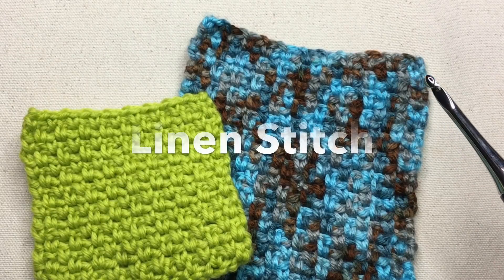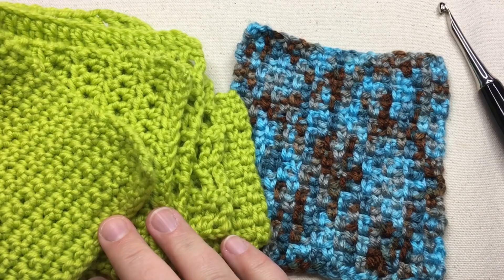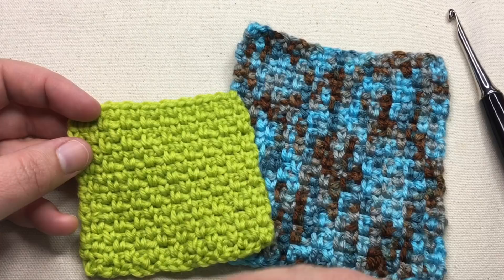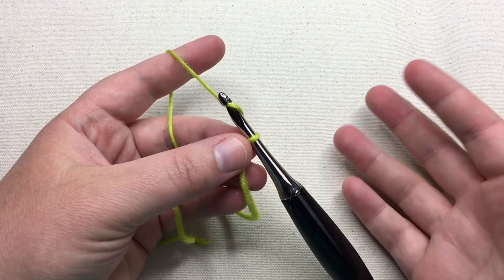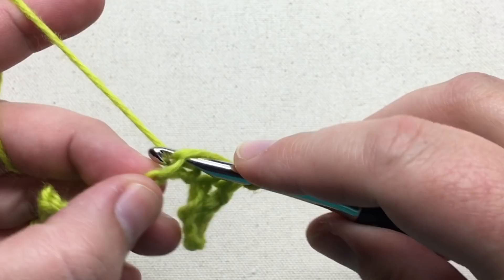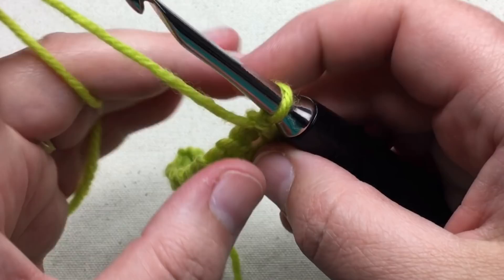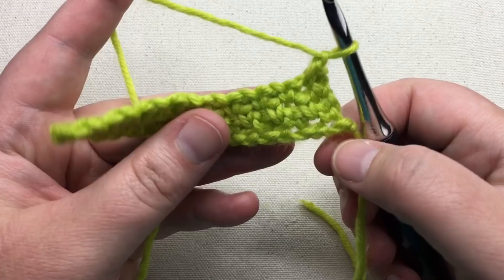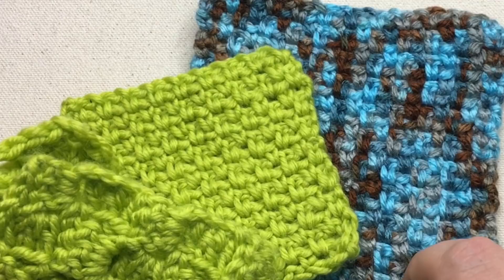Easier Linen Stitch (Moss Stitch) - Beginner Crochet Lesson 5 - Right Handed (CC)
How to Crochet the Linen Stitch (also called Moss Stitch or Granite Stitch) with an easier 1-row repeat.

Learn to crochet for absolute beginners in this Beginner Crochet Series with Kristen Mangus. Lesson 5: How to Crochet the Linen Stitch teaches a 1 row repeat for the stitch instead of the standard 2 row repeat as well as taking out extra foundation chains.

Visit the GKK blog to learn the basic stitches in part 1 of the How To Crochet video series

HOOK - I used a Furls Odyssey 5.5 mm (size I) hook in this video series. (aff. link)

Timestamps:
00:00:00 Welcome
00:00:42 What this video covers
00:02:00 Make a Slip Knot & Chain
00:03:31 Linen Stitch (also called Granite or Moss stitch) in Chain
00:05:00 End of row; Next row and Turning Chain
00:09:11 Last stitches at end of row and tr into top of turning chain
00:10:11 Fasten off or End your project
00:10:25 Taking out an extra chain at beginning of row if needed

Happy Crafting!!

* BECOME A GKK VIP MEMBER: Access special VIP community perks on our channel and support our tutorials and reviews by clicking that JOIN button!